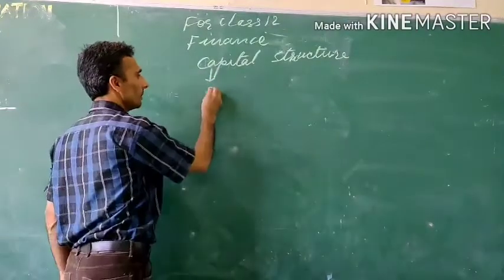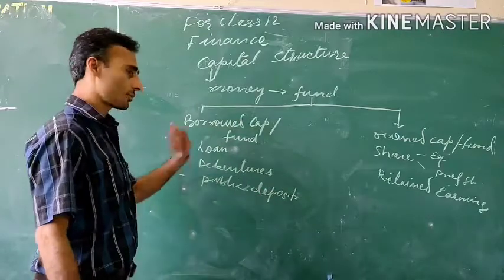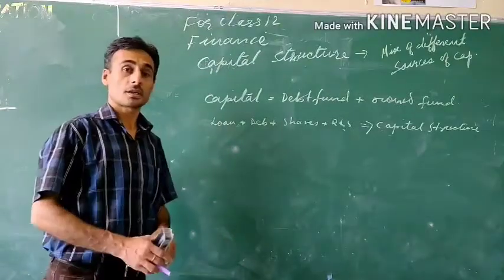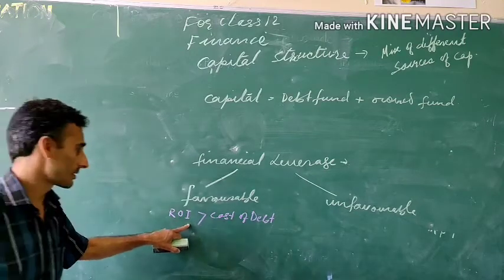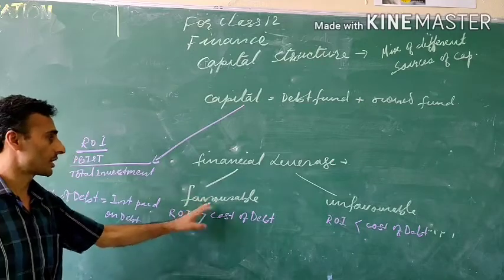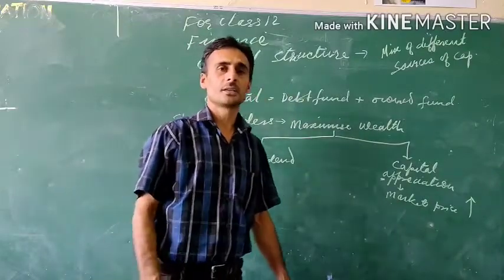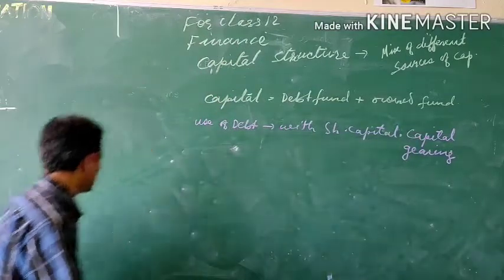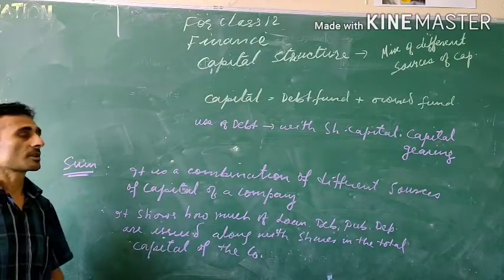capital structure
Capital structure explanation  , financial leverage